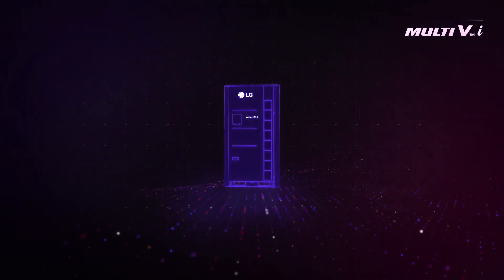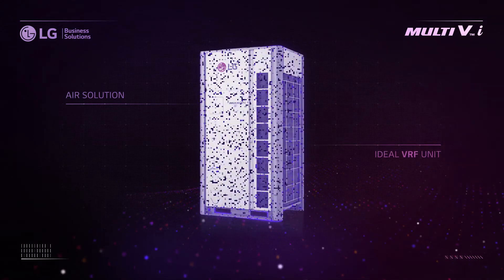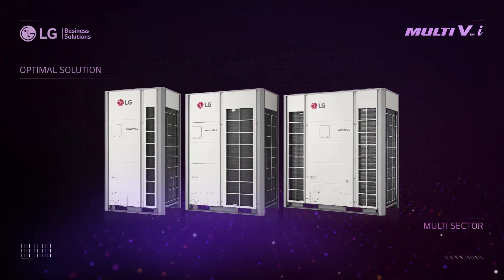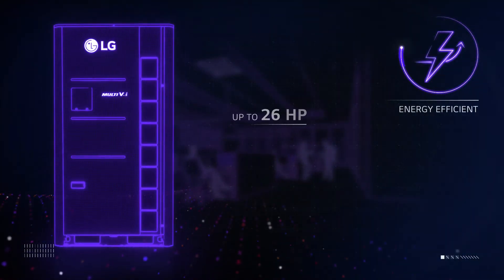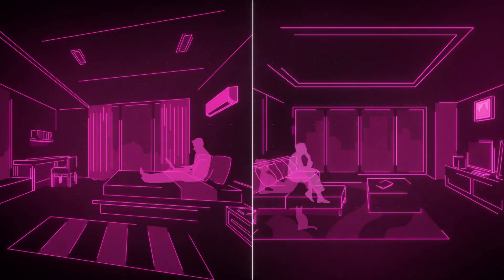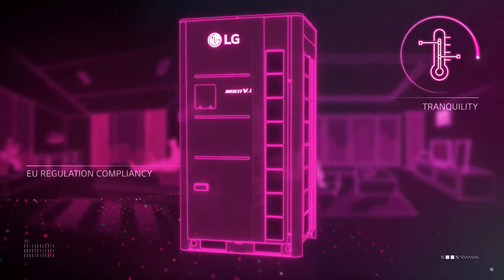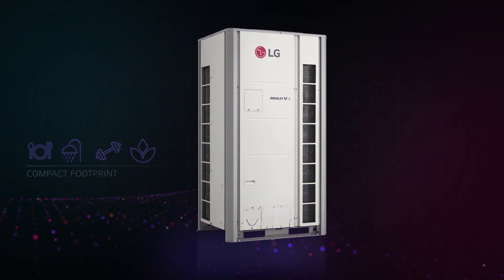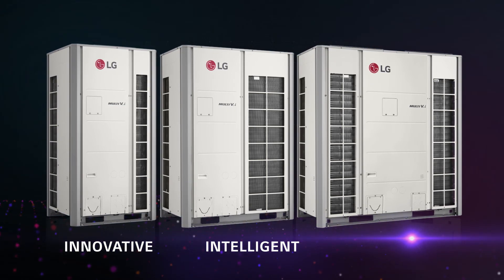LG Multi V i - VRF unit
A versatile solution for any sector